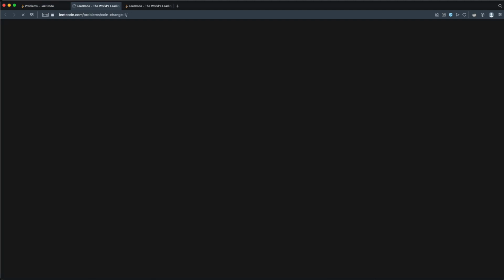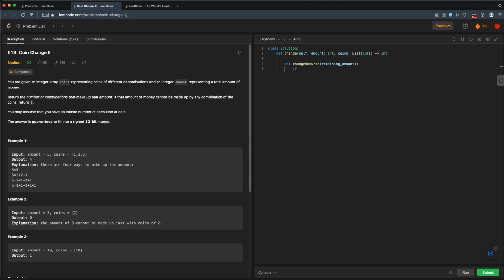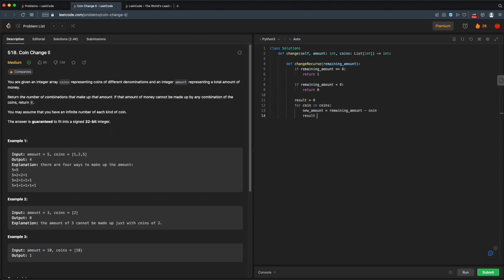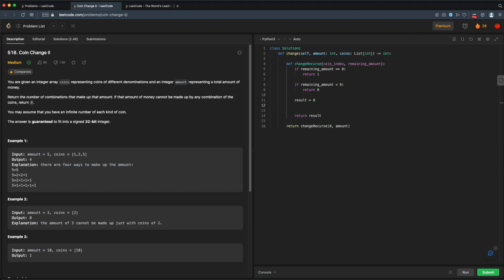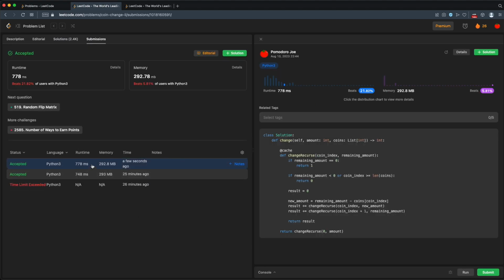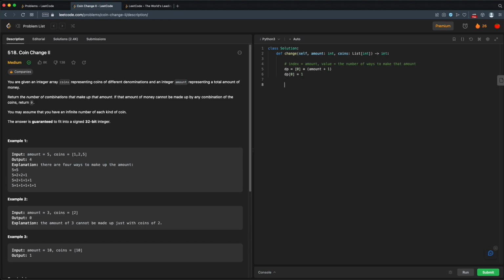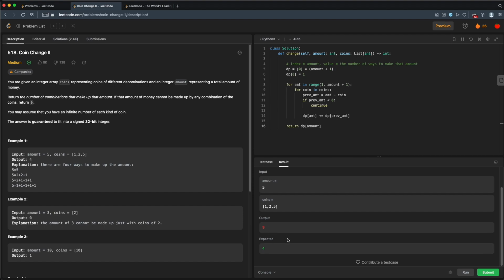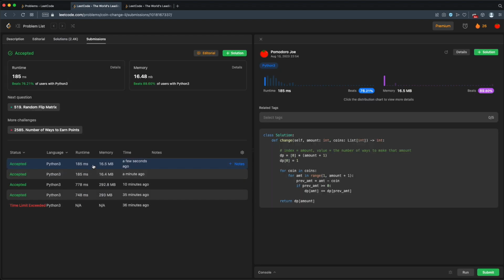Pomodoro Joe - LeetCode 518 - med -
LeetCode - 518. Coin Change II